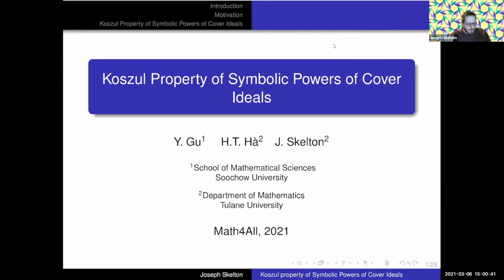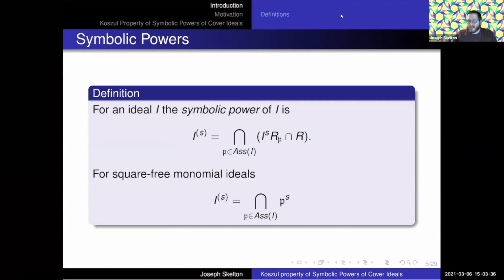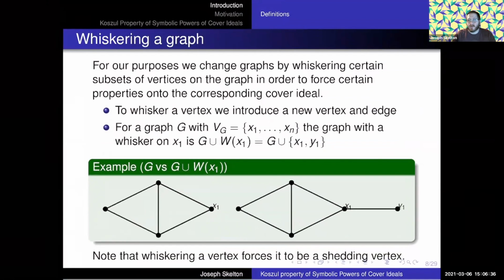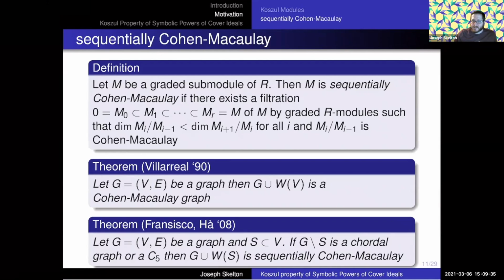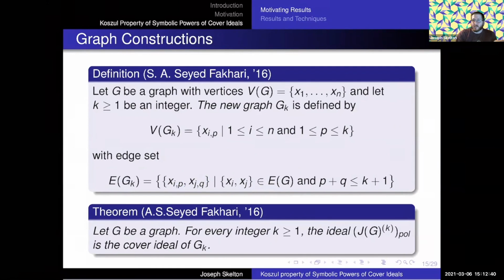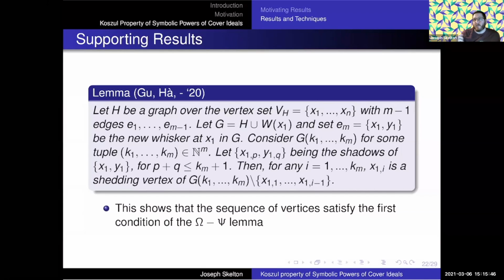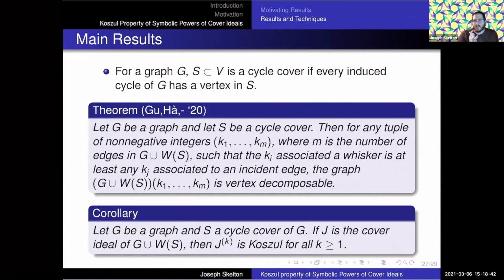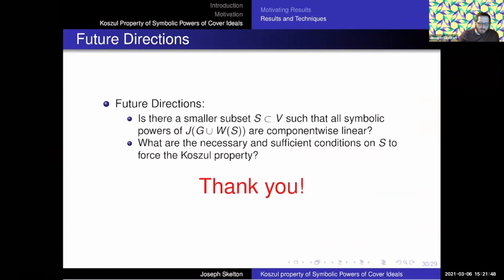Short Talk: Joseph Skelton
Math For All in Nola

Title: Symbolic Powers of Cover Ideals and Koszul Property